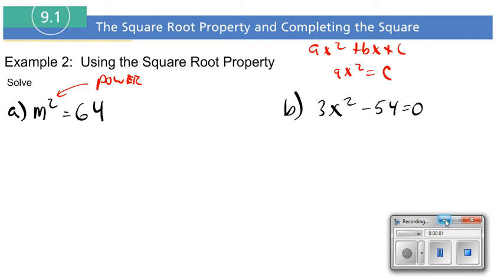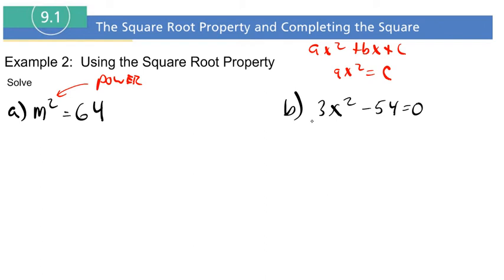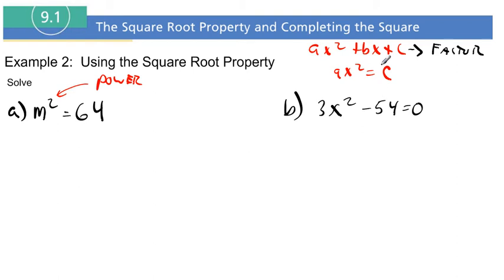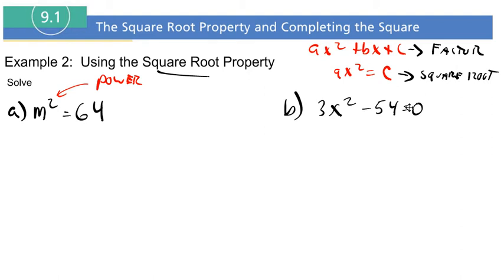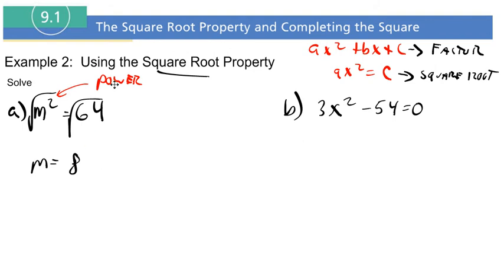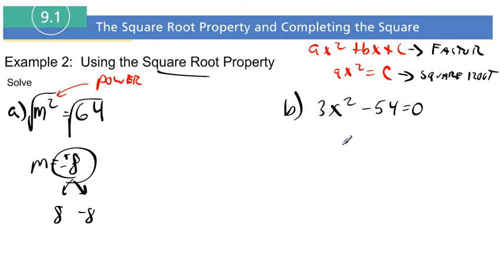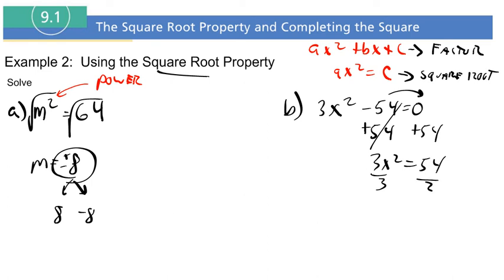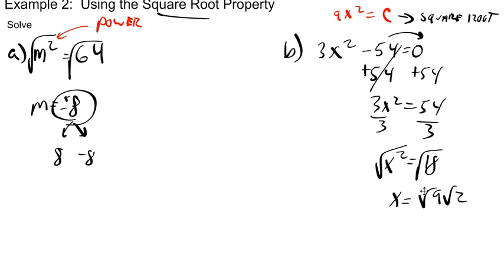9.1 Example 2 Using the Square Root Property